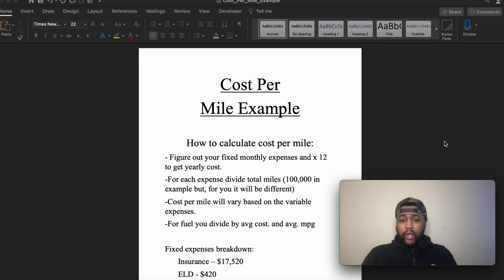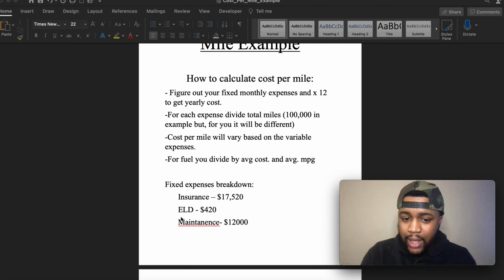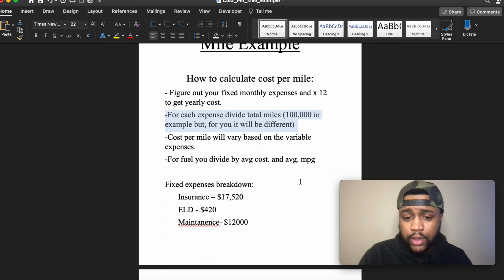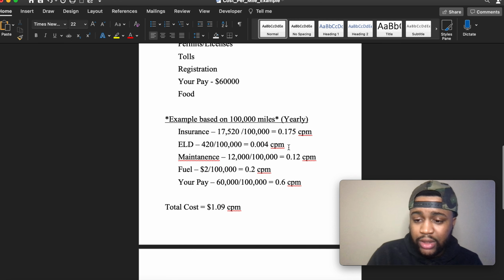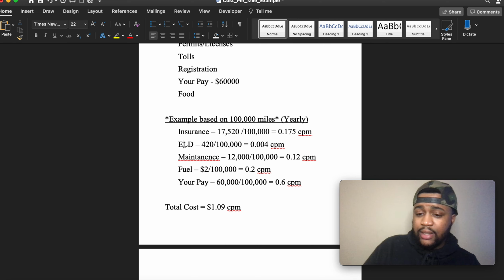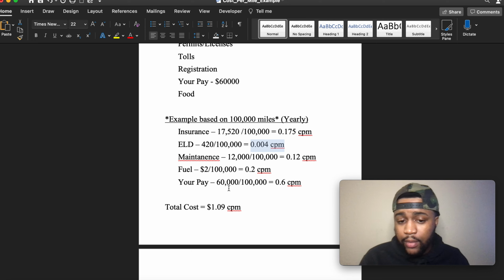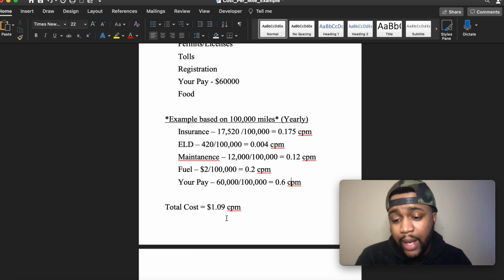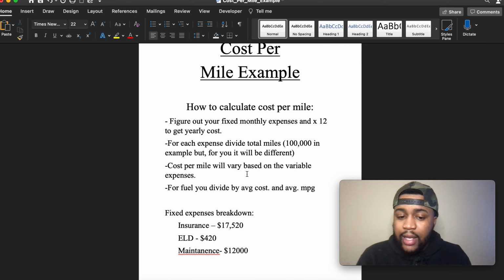Cost Per Mile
Cost Per Mile Example

How to calculate cost per mile:
- Figure out your fixed monthly expenses and x 12 to get yearly cost.
-For each expense divide total miles (100,000 in example but, for you it will be different)
-Cost per mile will vary based on the variable expenses.
-For fuel you divide by avg cost. and avg. mpg

Fixed expenses breakdown:
Insurance – $17520
ELD - $420
Maintanence - $12000

Variable expenses: Truck Payment
Fuel – Avg fuel cost ($2)/ Avg MPG (10mpg) Permits/Licenses
Tolls
Registration
Your Pay - $60000 Food

*Example based on 100,000 miles* (Yearly)
Insurance – 17,520 /100,000 = 0.175 cpm
ELD – 420/100,000 = 0.004 cpm
Maintenance – 12,000/100,000 = 0.12 cpm
Fuel – $2/10 = 0.2 cpm
Your Pay – 60,000/100,000 = 0.6 cpm

Total Cost = $1.09 cpm *